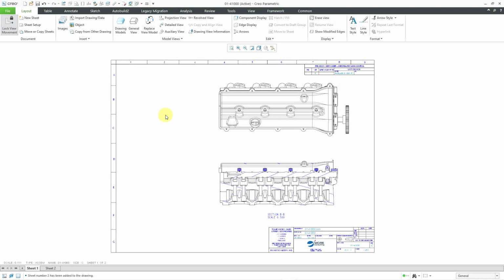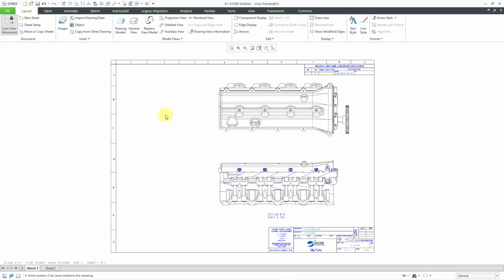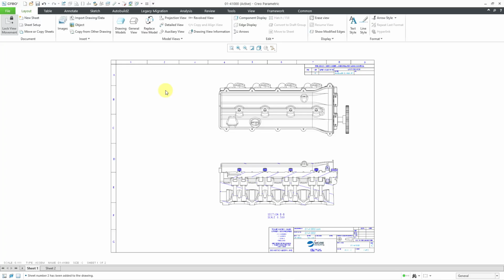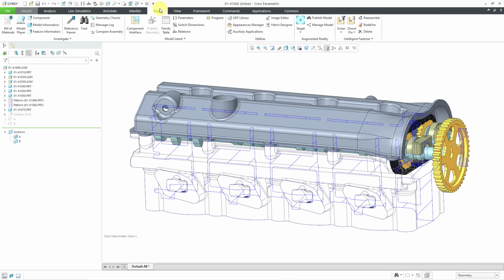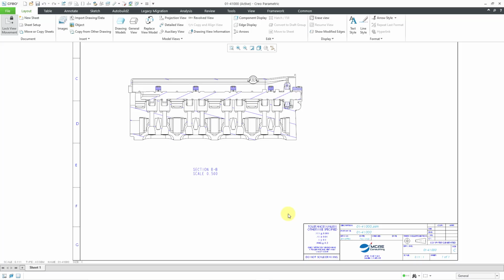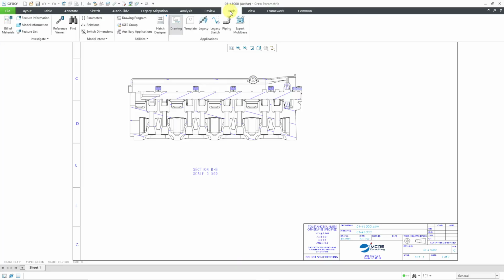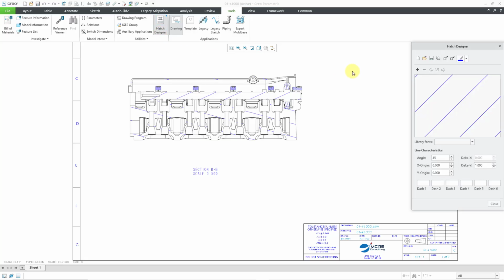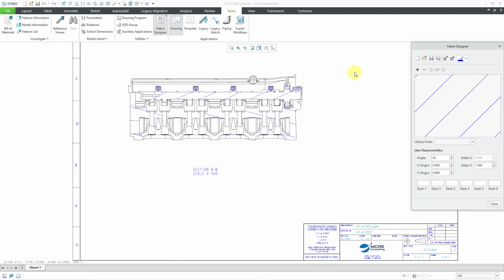Creo Parametric 12 - Hatch Designer in Drawing Mode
This Creo Parametric 12 tutorial shows how the Hatch Designer utility for custom cross section hatching is now available in Drawing Mode as well as Part Mode and Assembly Mode.

Thanks,
Dave